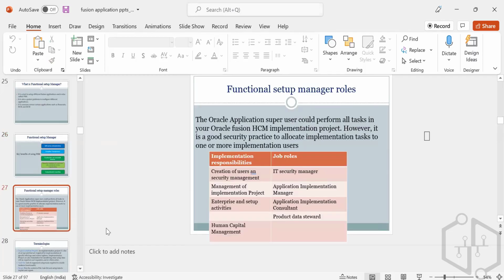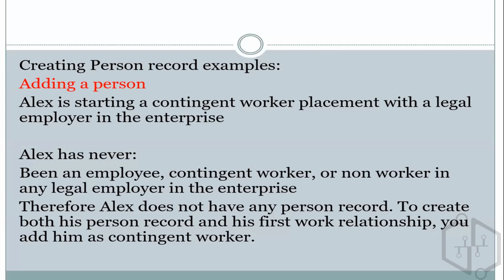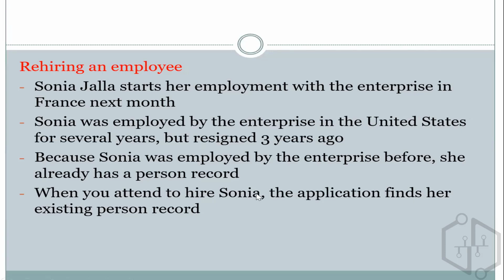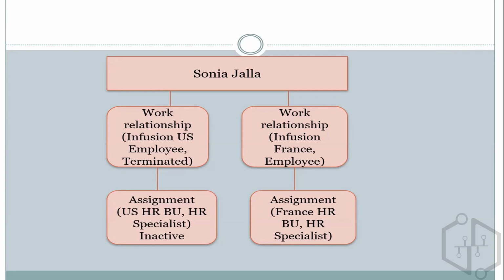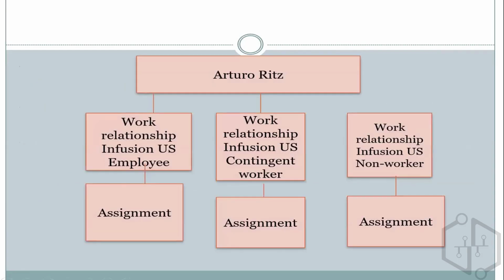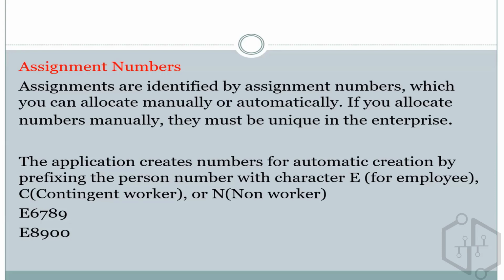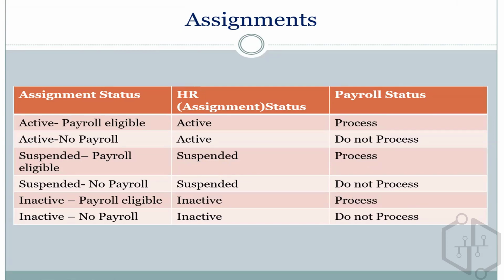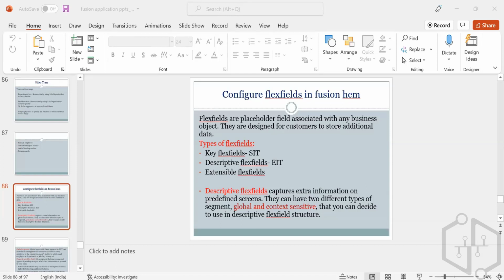Oracle Fusion Course Training | Oracle Fusion Cloud HCM | Oracle fusion HCM videos | uDemand